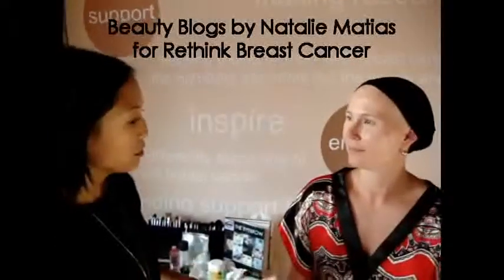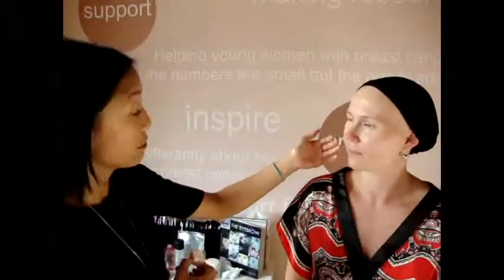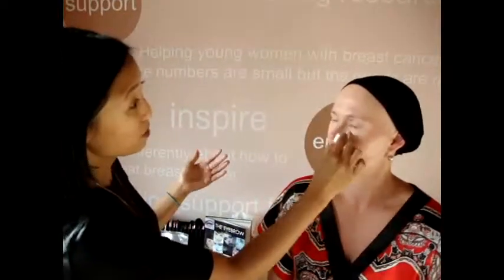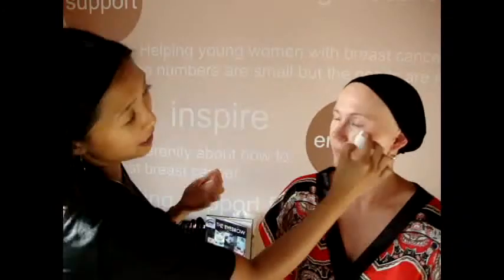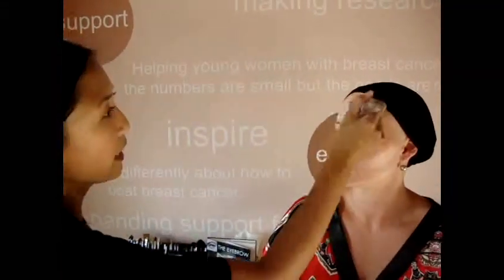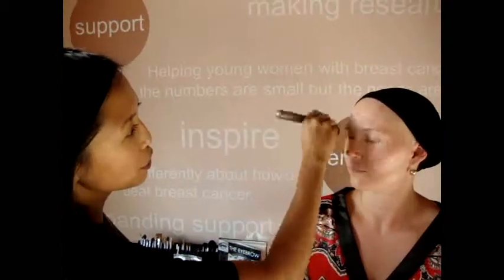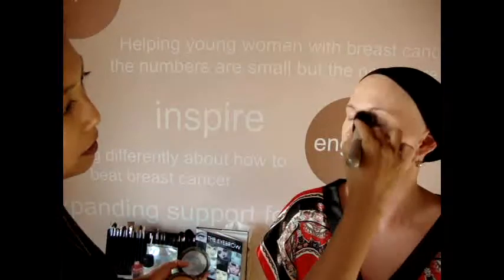Rethink Breast Cancer Beauty Blog Part 2 Applying Foundation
Follow the Rethink Beauty Blog by Natalie Matias with information and tutorials designed for women diagnosed with breast cancer.